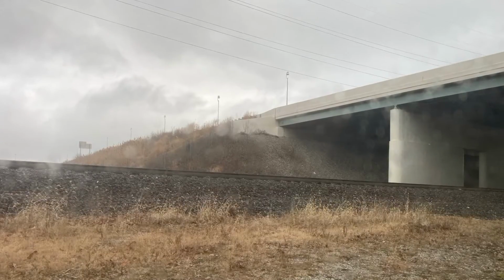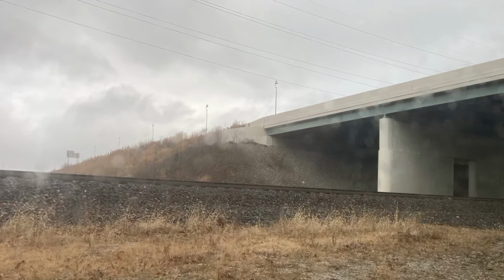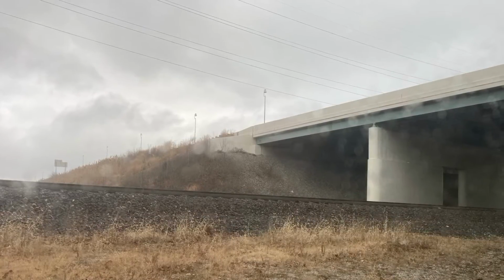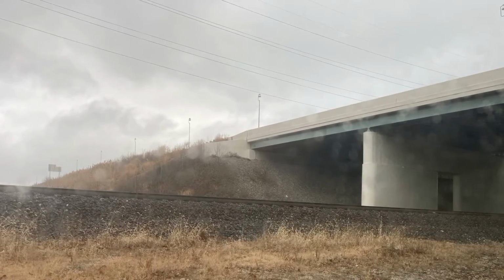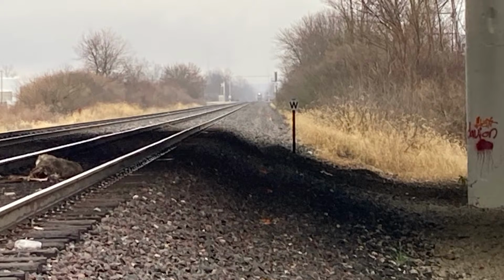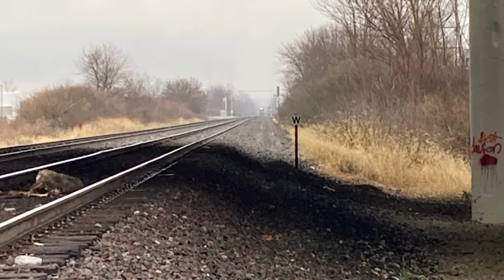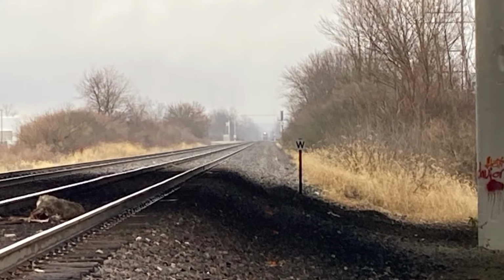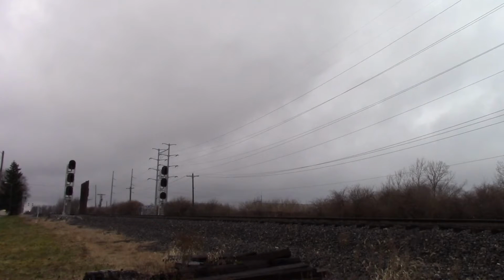First train of 2021: Conrail, Rebuilds, and High Hoods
It’s 2021 everyone, it would seem that we are off to a good start this year.  The previous day, I heard that NS 170 had the Conrail heritage unit as well as 2 brand new AC44C6M’s and a veteran ex southern GP38-2 in the consist.  We were able to catch this successfully.  I’m also trying some new ideas on making my videos this year as well.  Hope you guys enjoy!

NS 8038 GE ES44AC (2010)

NS 4310 GE AC44C6M (Built in 1998 as C44-9W 9207, rebuilt in 2020)

NS 4318 GE AC44C6M (Built in 1998 as C44-9W 9211, rebuilt in 2020)

NS 1007 EMD SD70ACe (2011)

*NS 8098 GE ES44AC (2012)

NS 9536 GE C44-9W (2000)

NS 8052 GE ES44AC (2010)

NS 5230 EMD GP38-2 (ex SOU, Built in 1977)